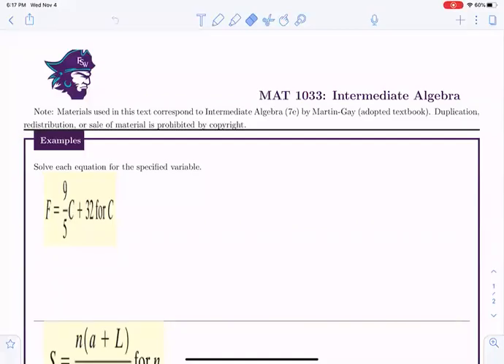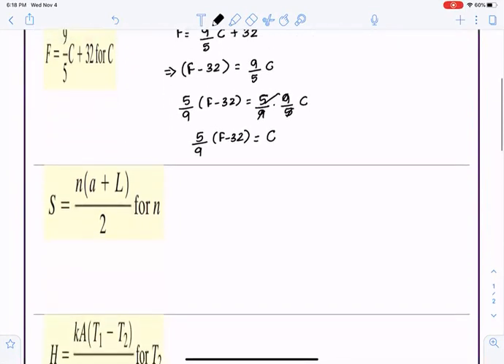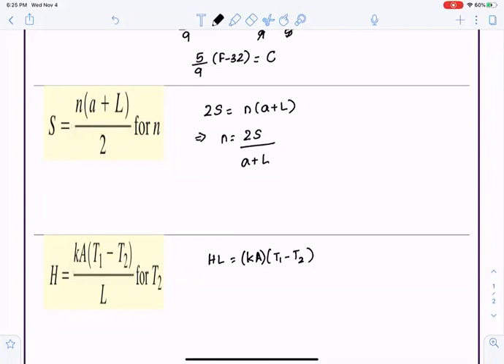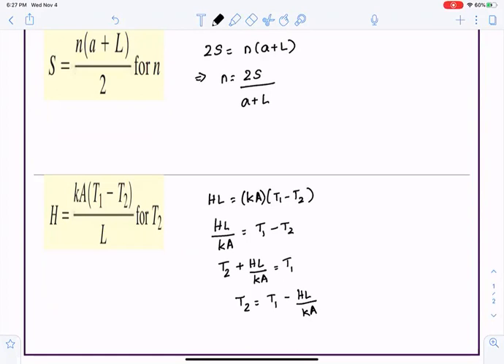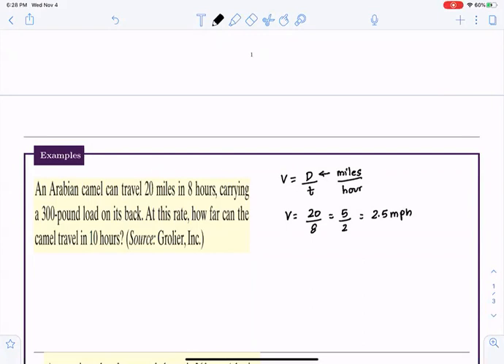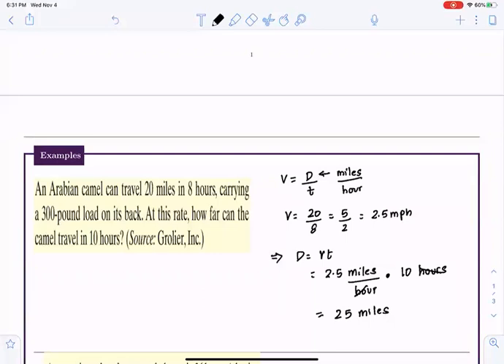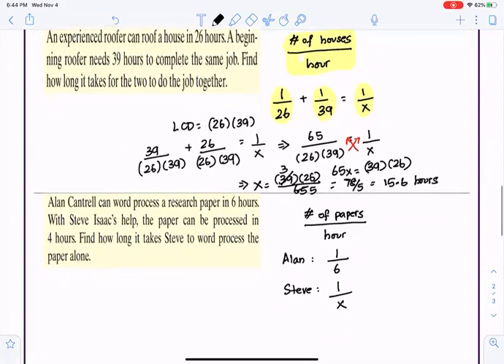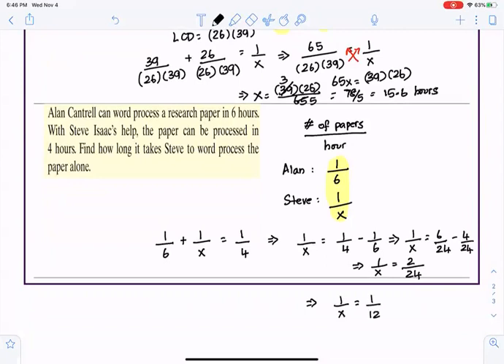Rational Equations (Part-III)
Examples on Rational Equations.